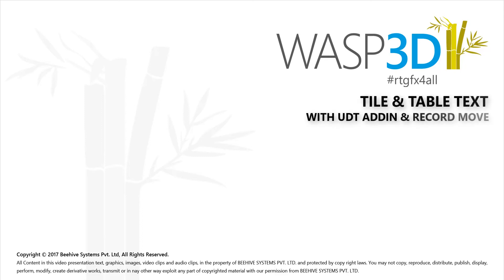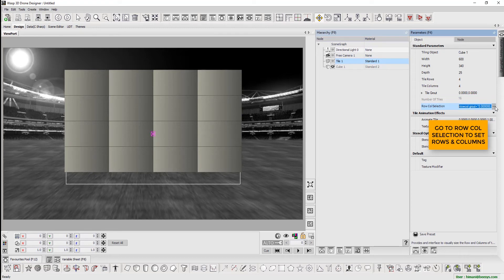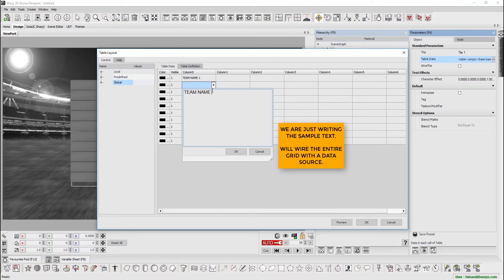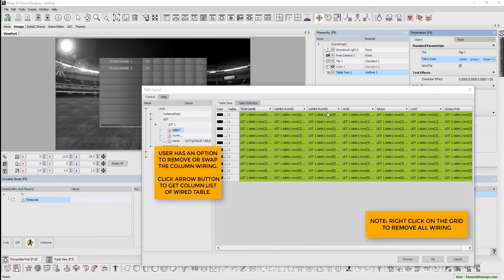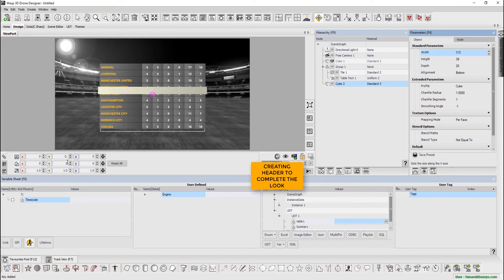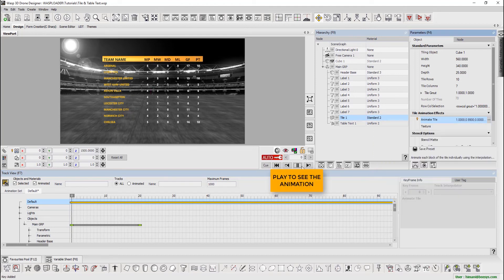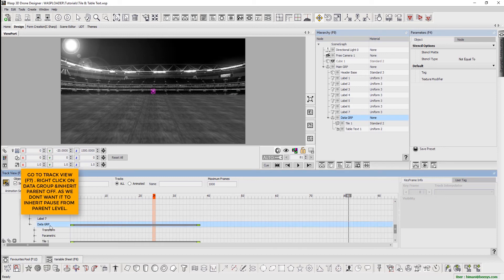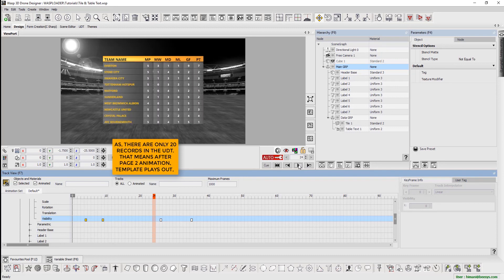Learn to Create League Table for Data Integrated Graphics | Learn WASP3D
Create a data integrated league table using tile and table text objects. Learn how to link graphics with data sources and add a record move action for next set of data record.

In this tutorial we will see how to link it with a data source and add a record move action for next set of data record.

1. Introduction
0:00 – Overview of table creation
2. Background Setup
0:25 – Creating background
0:37 – Adding texture
3. Tile Object
0:52 – Adding tile
1:02 – Adjusting properties
1:19 – Setting size & spacing
2:20 – Applying material
4. Table Text & Data
2:32 – Creating text
3:20 – Linking data
4:17 – Modifying columns
4:49 – Adjusting text
5. Animation Setup
5:43 – Grouping objects
7:04 – Animating elements
7:49 – Adding pause
6. Record Move Action
8:45 – Adding record move
9:34 – Setting conditions
7. Final Output
10:31 – Running animation